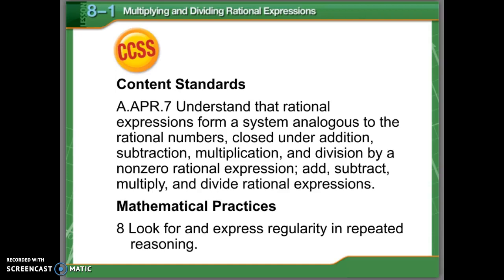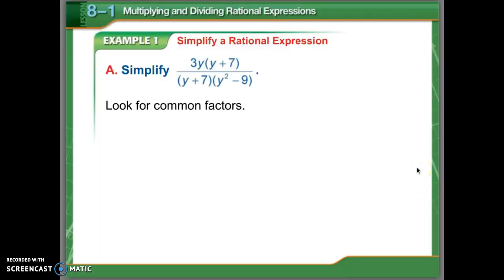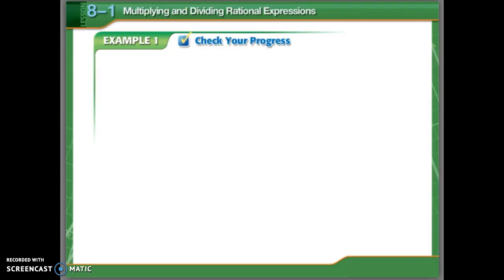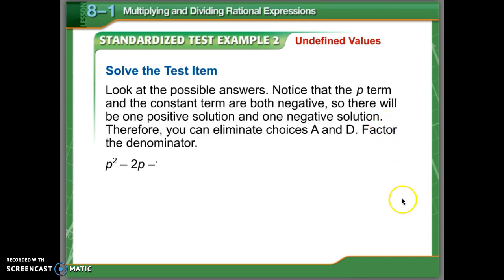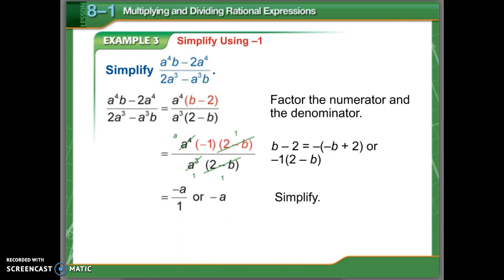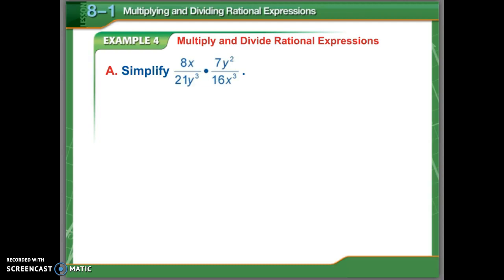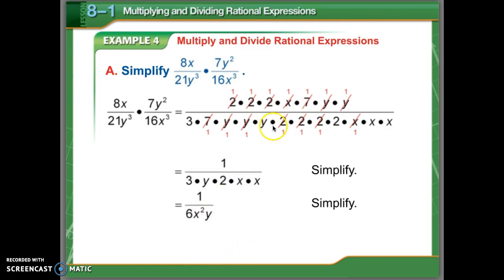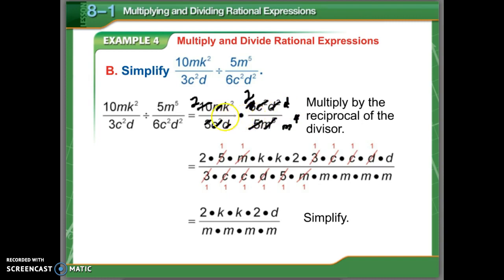Unit 2, Lesson 5, Examples 1-4a